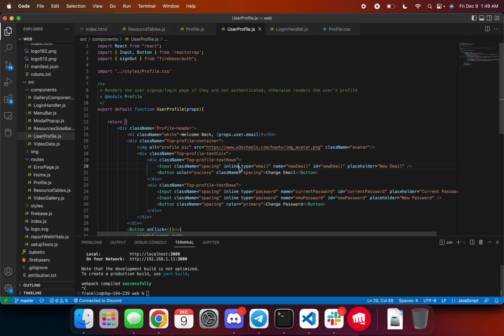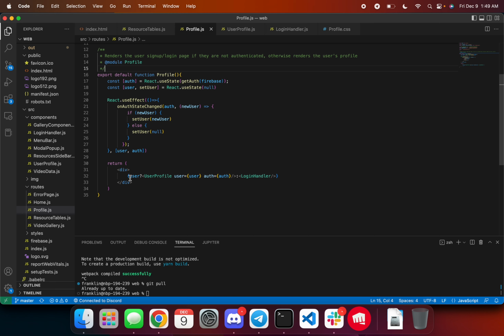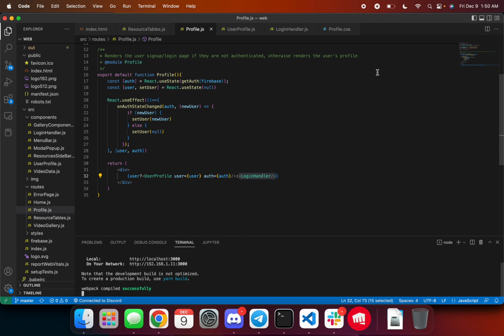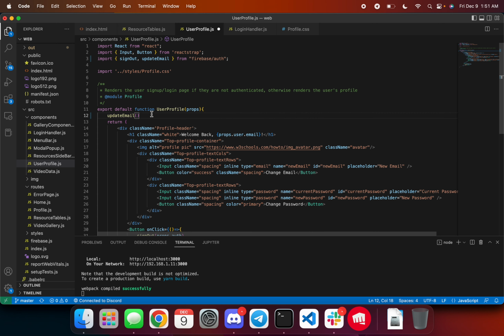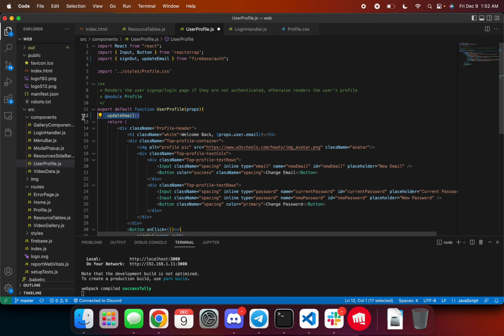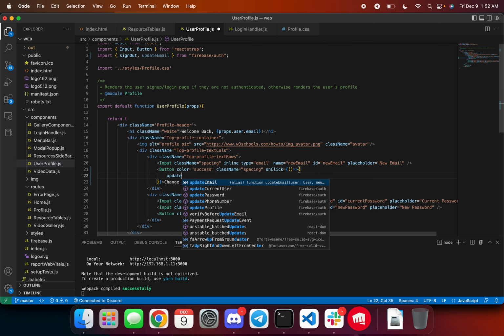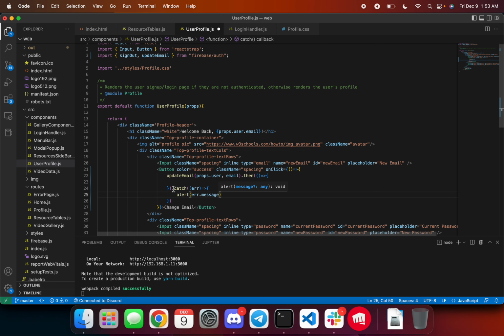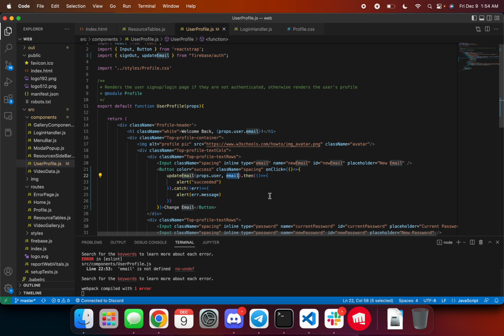Firebase Changing Email